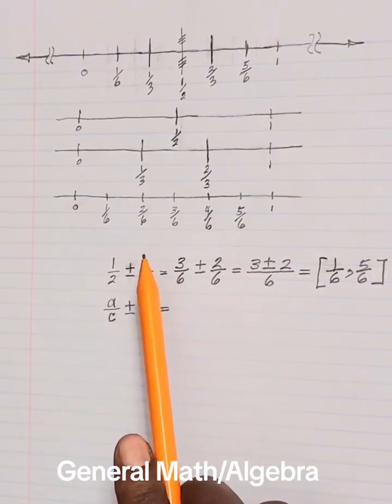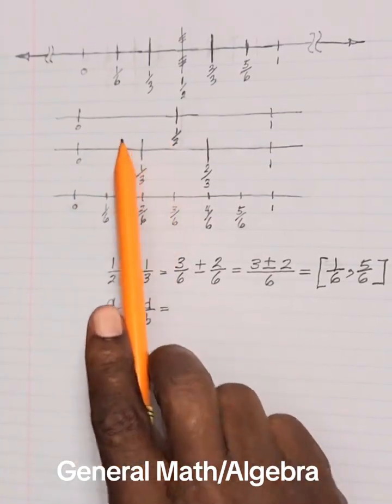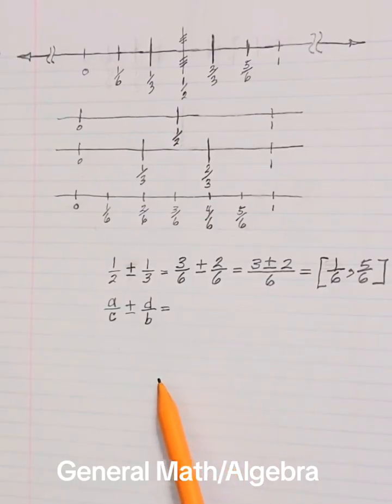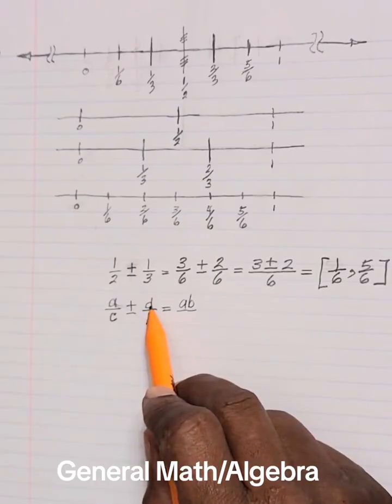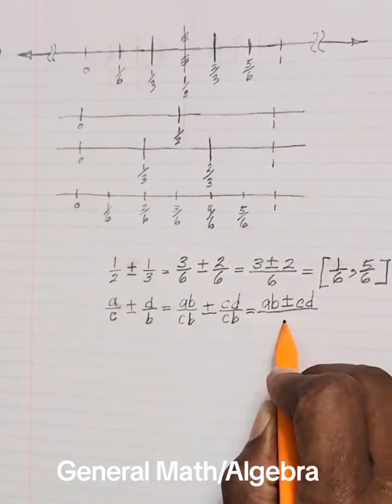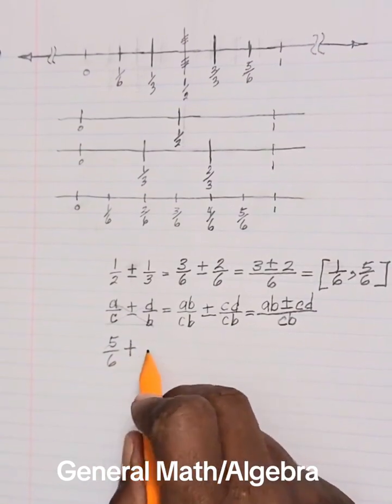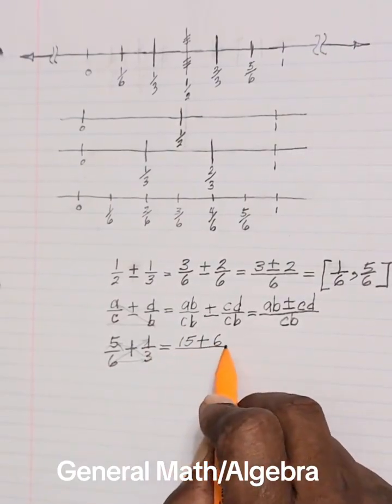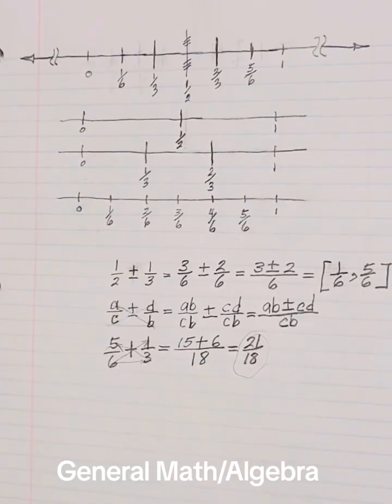February 23, 2026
This channel is STEM ready